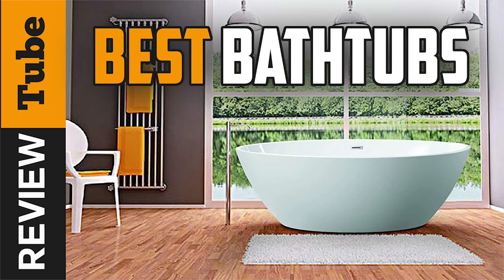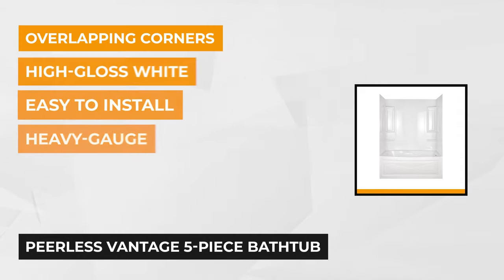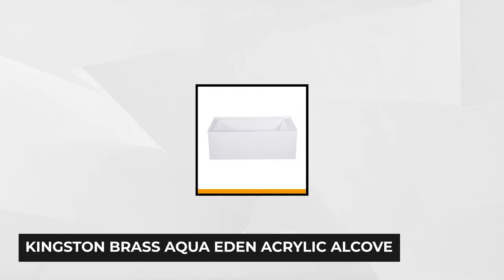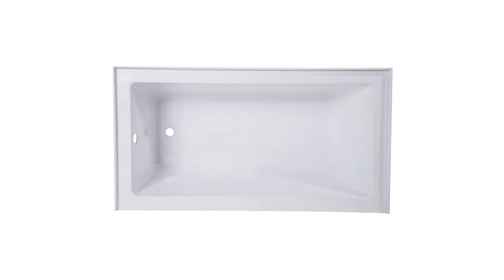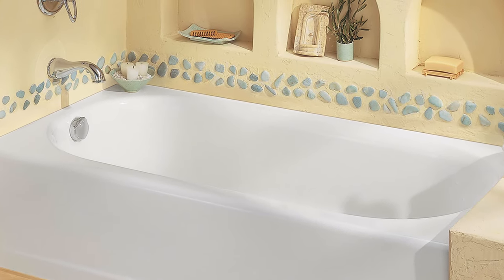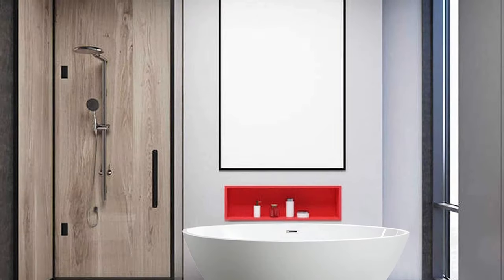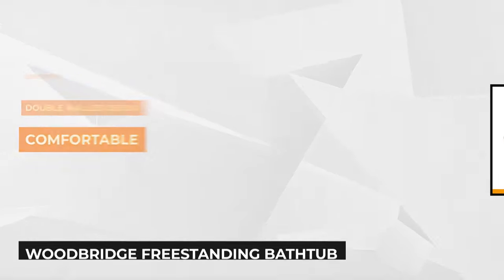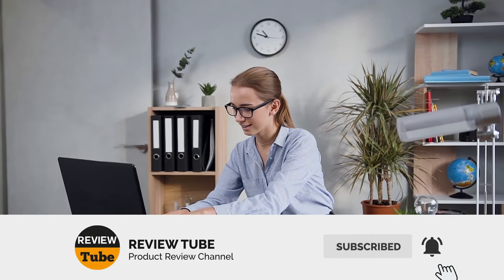✅ Bathtub: Best Bathtubs 2021 (Buying Guide)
Bathtub: Our trained experts have spent days researching the best Bathtubs:
✅1. Peerless Vantage 5-Piece Bathtub
✅2. Aqua Eden 54" Acrylic Alcove Bathtub
✅3.  American Standard Princeton Bathtub
✅4. Vanity Art 55'' x 32'' Freestanding Soaking Bathtub
✅5. WOODBRIDGE 67" x 32" Freestanding Bathtub

To save you both time and money, we’ve narrowed down to some of the best Bathtubs.
Check out an in-depth review of the best Bathtub in 2021.

In this video, we make new research on the top best  Bathtub.
This is the best Bathtub review.
Best time for buying your new Bathtub.

Bathtub
Best Bathtub
Best Bathtubs